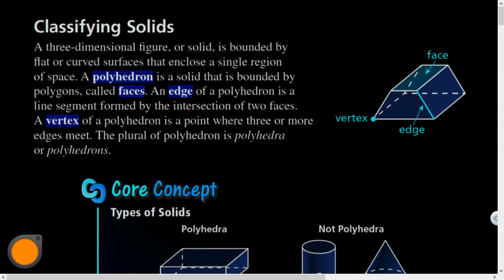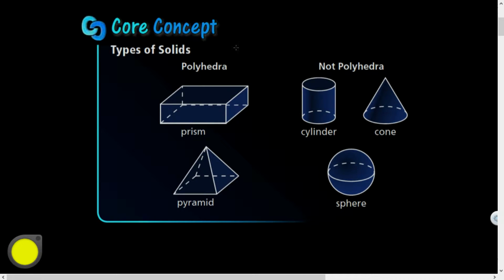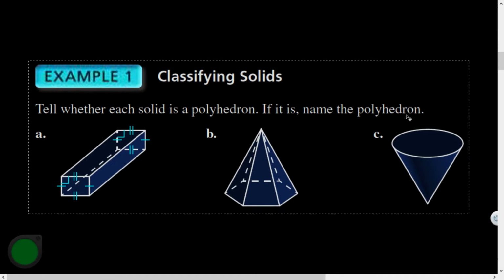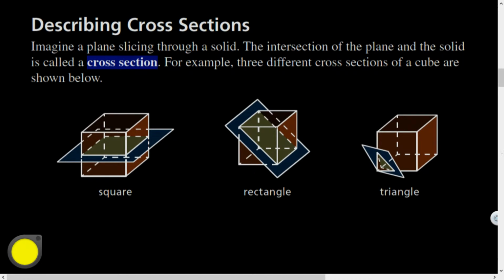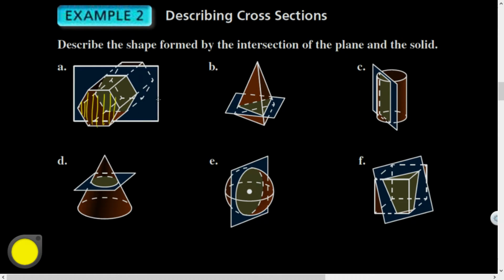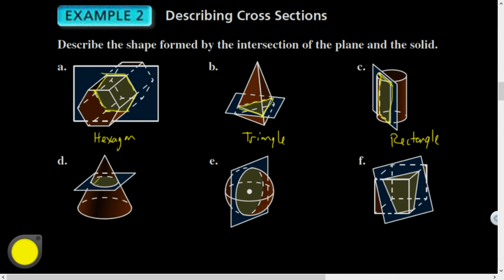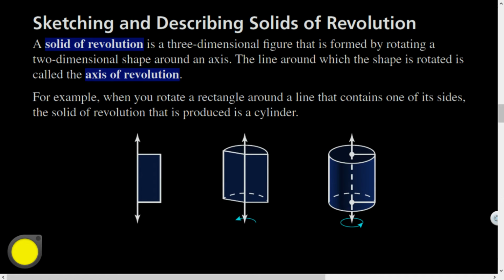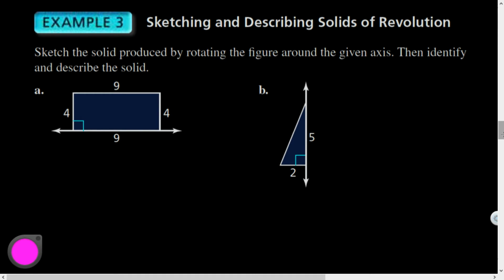Geo 11.04 Three-Dimensional Figures